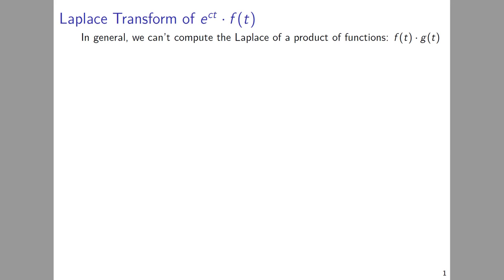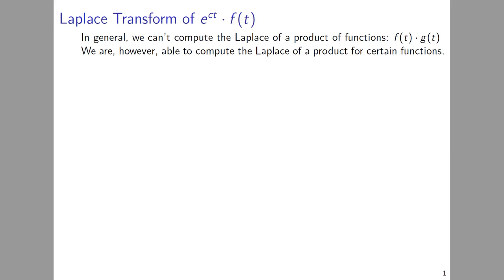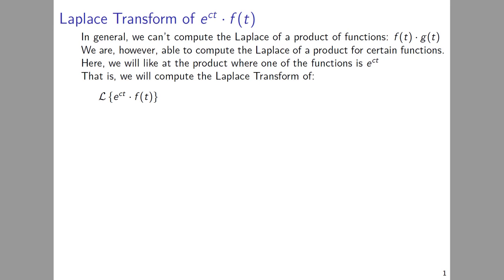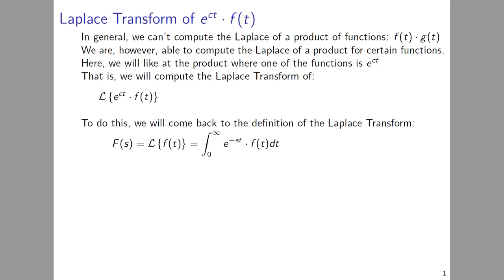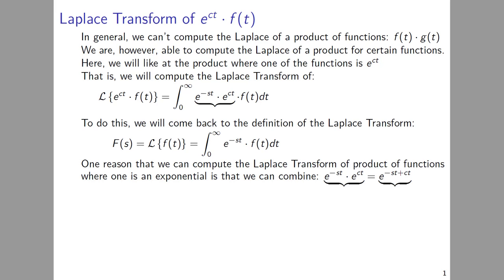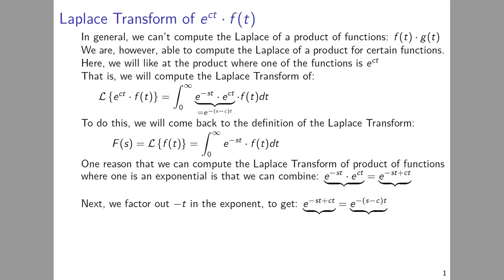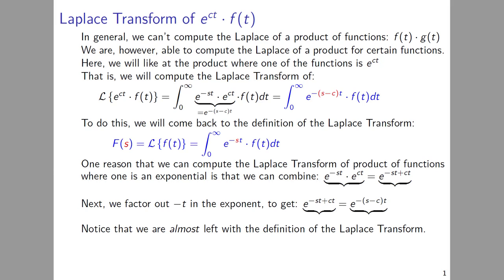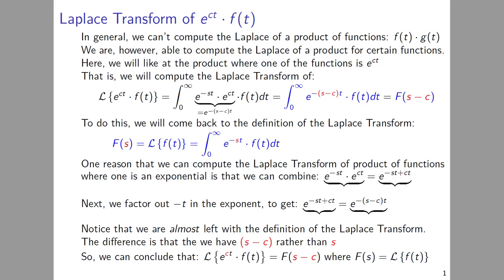Compute Laplace eat ft